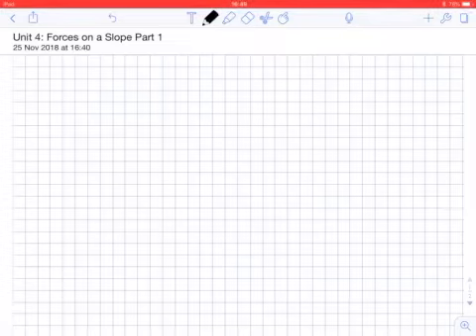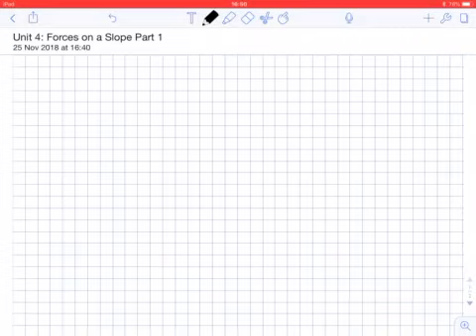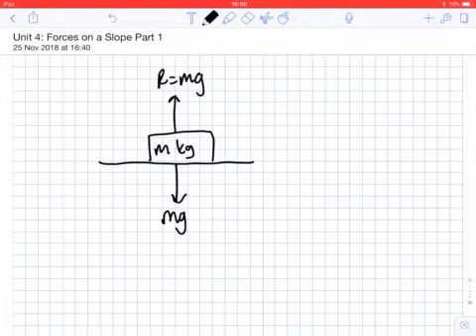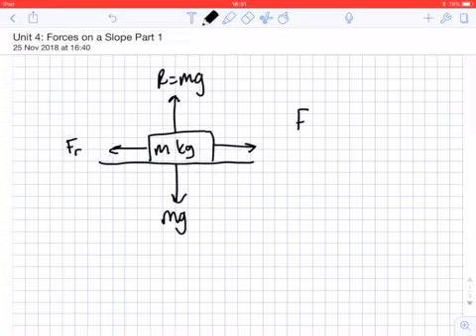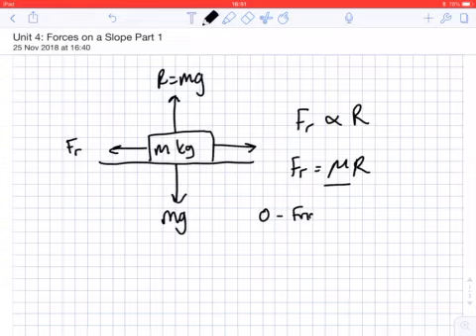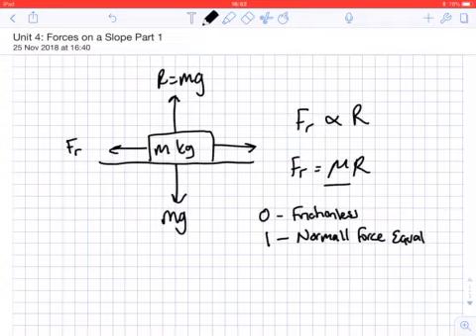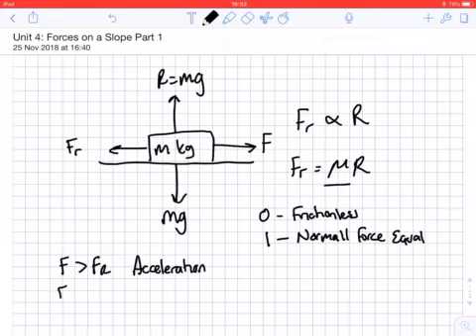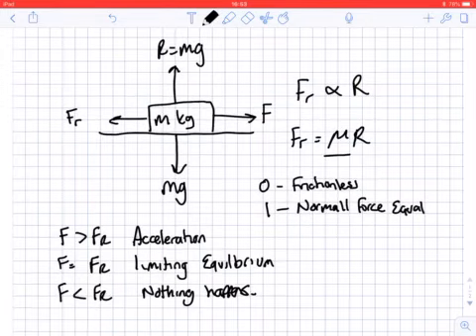Unit 4: Forces on a Slope Part 1